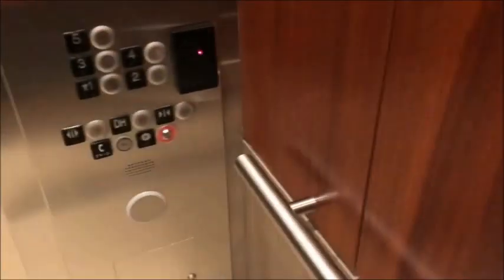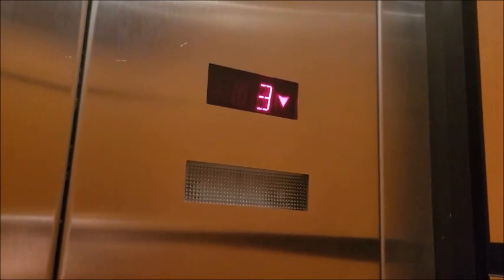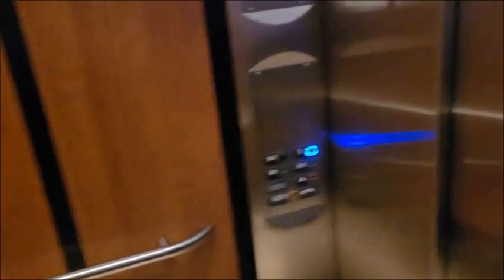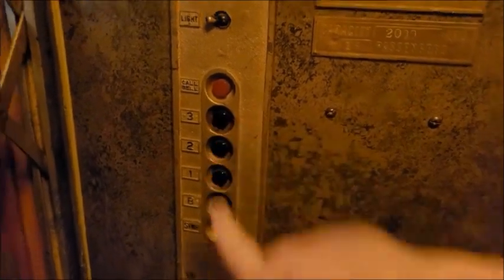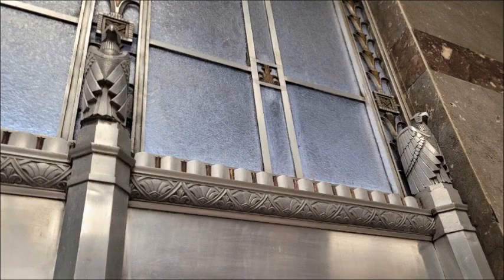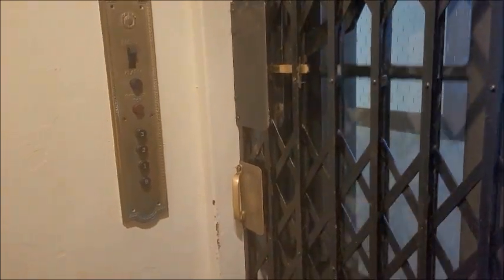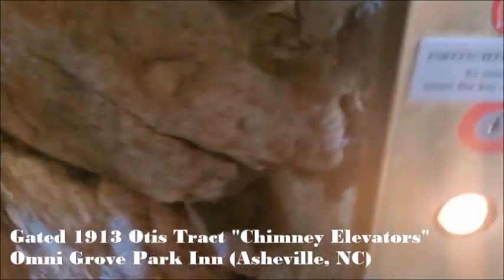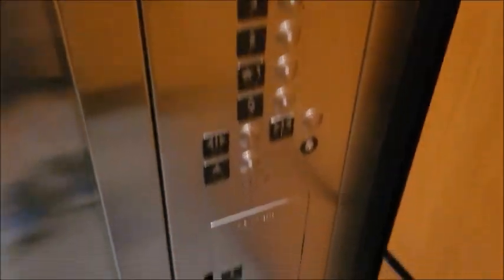[EL] STF's Top 5 Best Elevators of 2022!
These are the Top 5 Best Elevators of 2022!